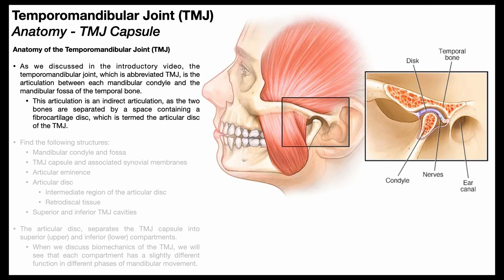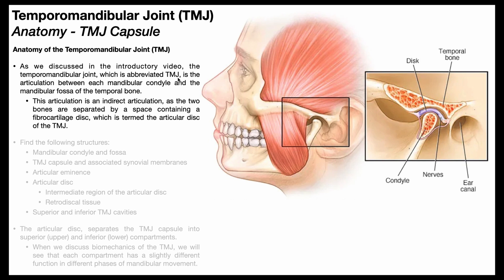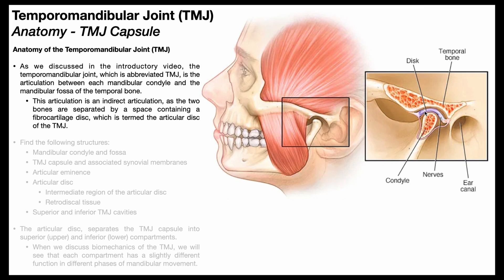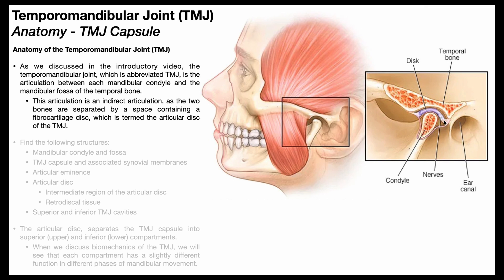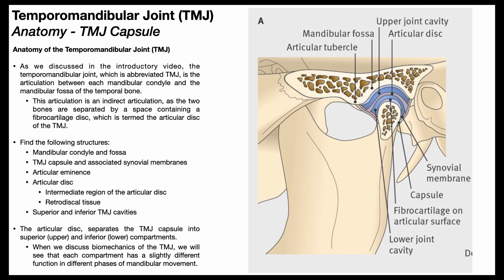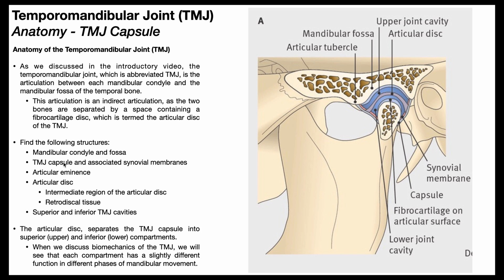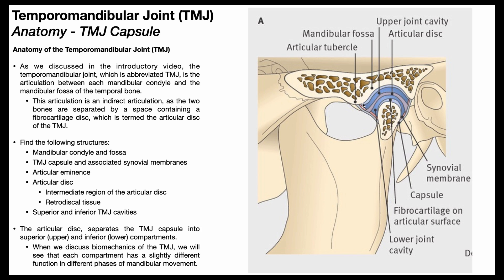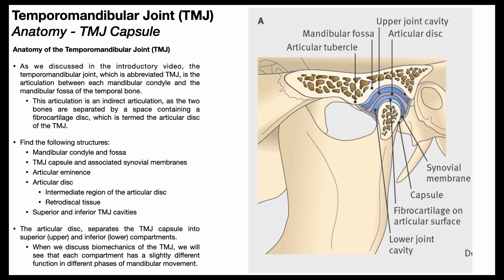Temporomandibular Joint 😲 | Basic Anatomy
In this video, we explore the basic anatomy of the temporomandibular joint (TMJ). In the following videos in this playlist, we will explore the biomechanics of mouth opening and closing.